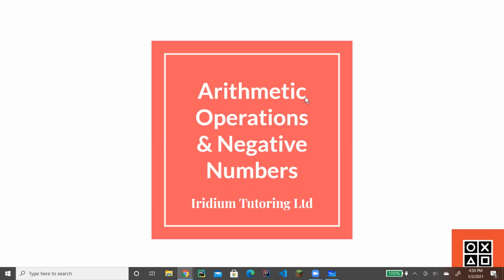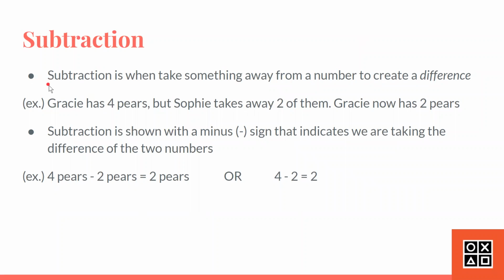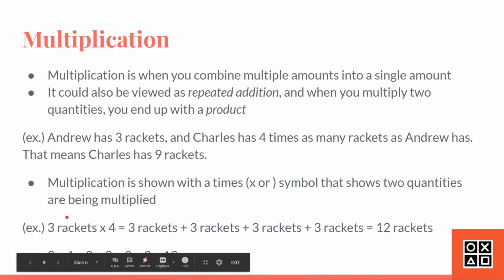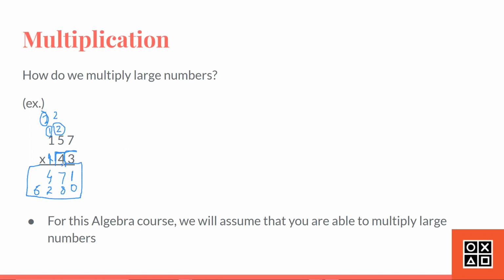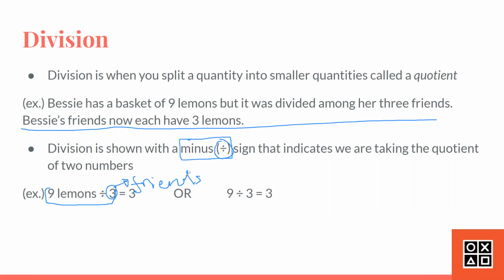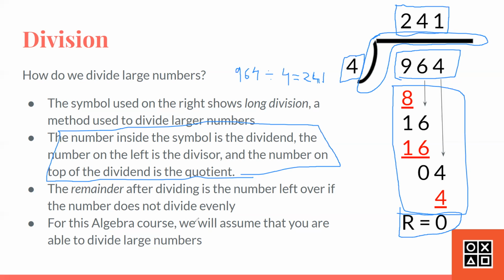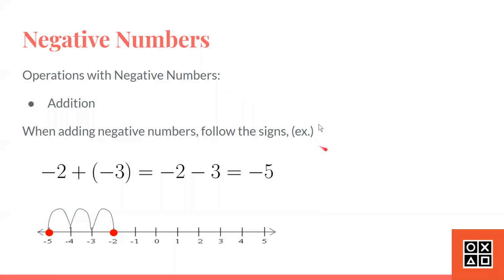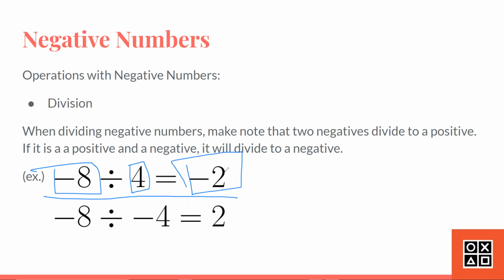Algebra | 1.1 Arithmetic Operations & Negative Numbers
Rohit from Iridium Tutoring explains the use of arithmetic operations on positive and negative numbers.